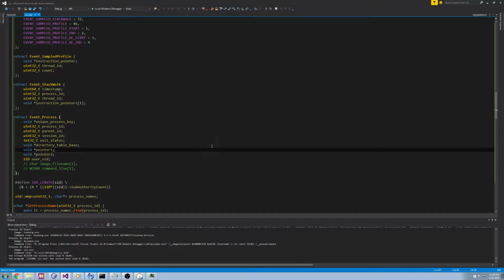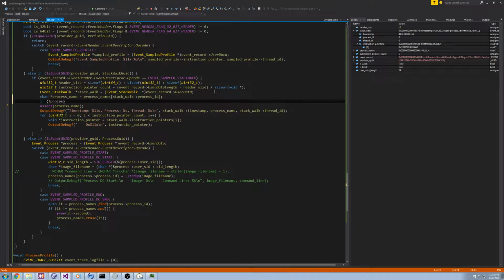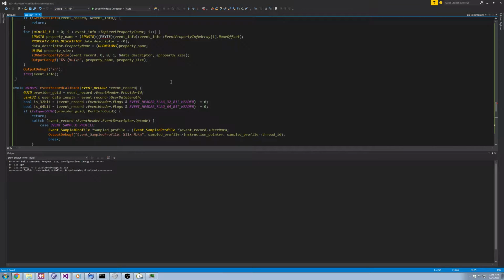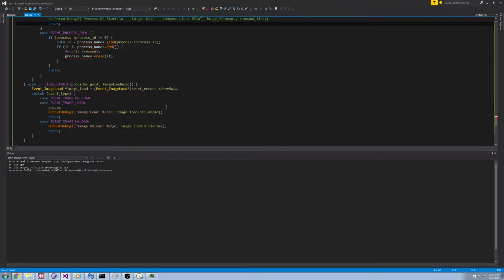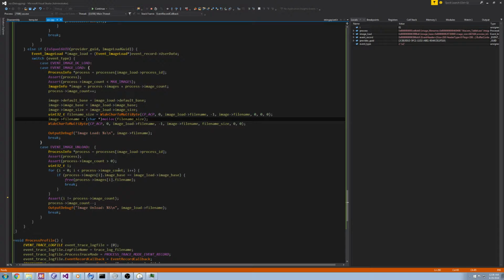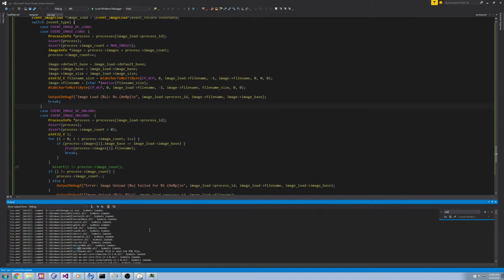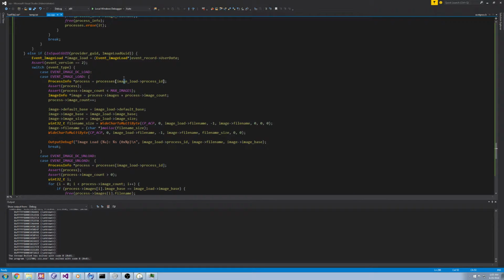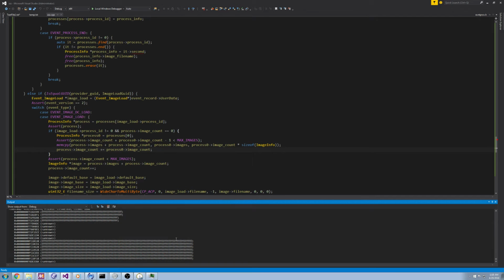Programming a sampling profiler from scratch - part 2